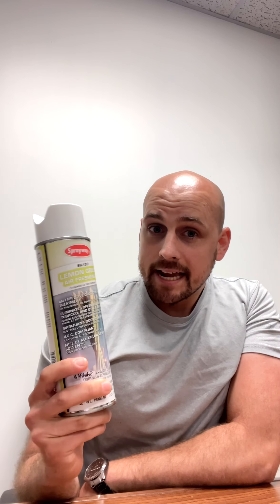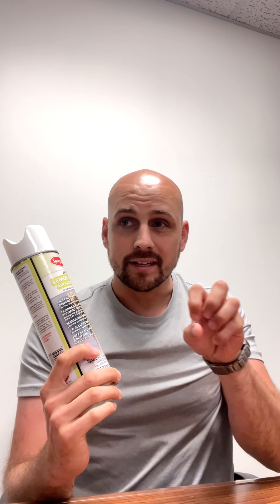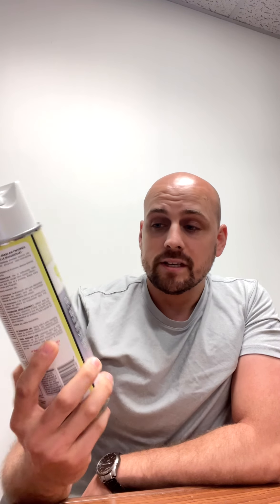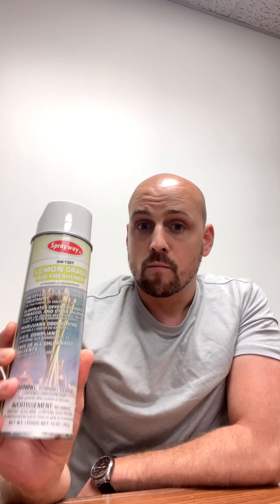How to eliminate Odor from your Airbnb or rental properties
Here is a great way to eliminate odor from rental properties.